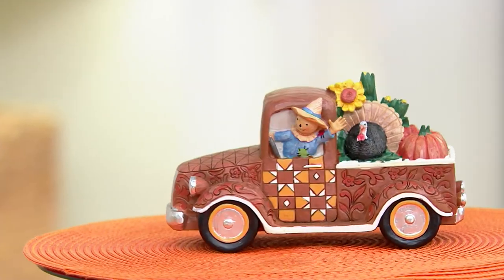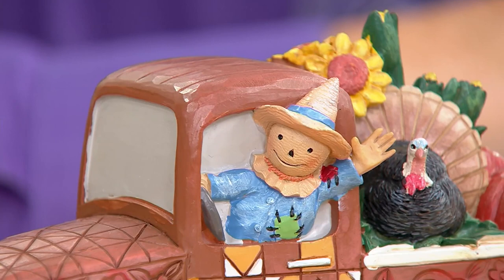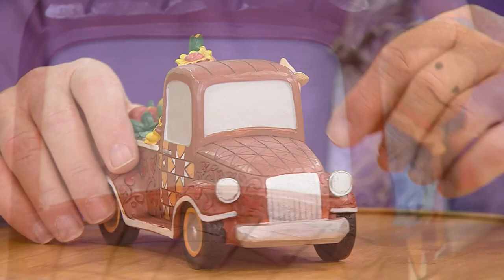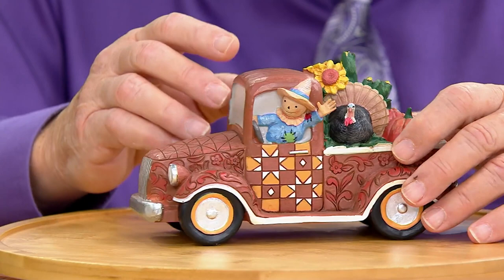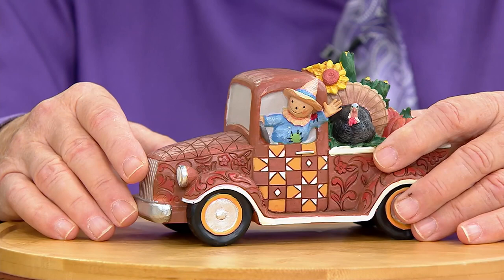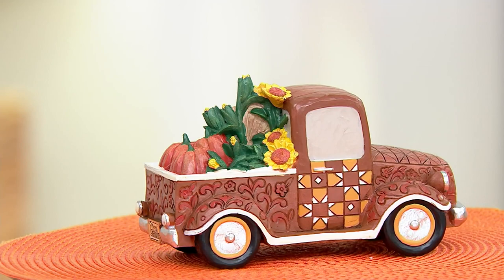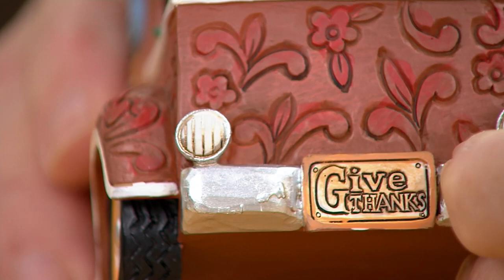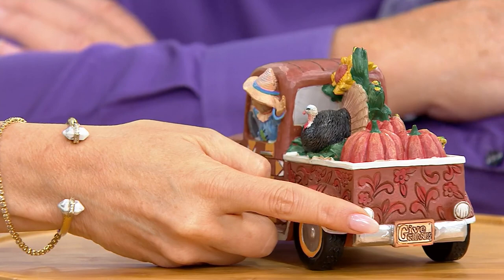Jim Shore Heartwood Creek Harvest Pick-Up Truck Figure on QVC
Jim Shore Heartwood Creek Harvest Pick-Up Truck Figure

Waving cheerfully, a sweet scarecrow steers his festive pickup truck to create this fantastic fall figurine. From the Heartwood Creek Collection by Jim Shore.